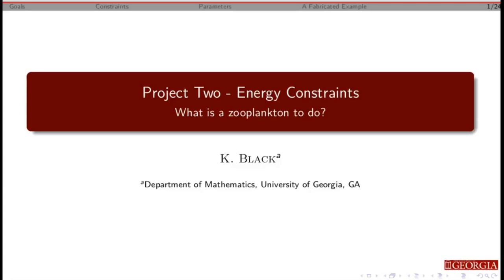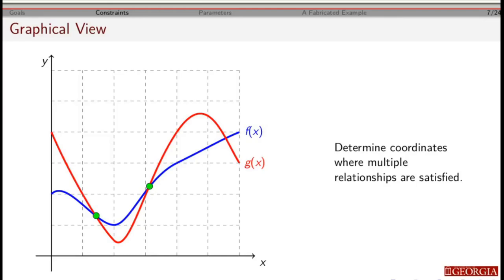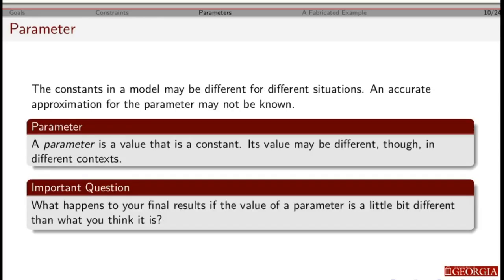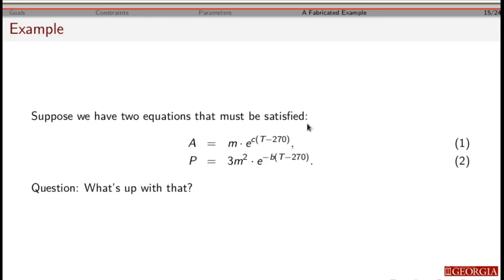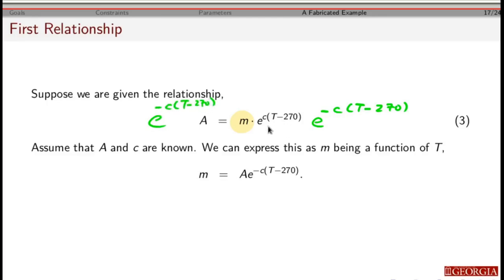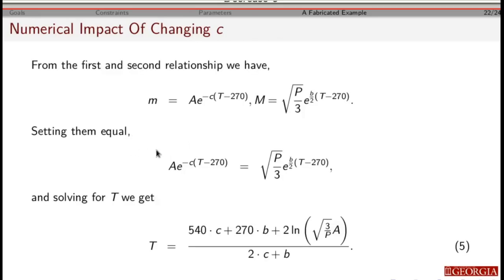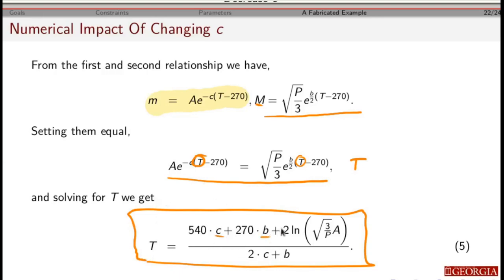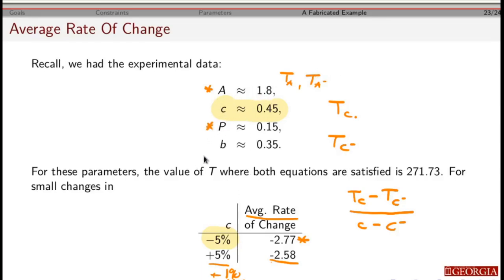Project 2: Sensitivity of Parameters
An overview of the idea of sensitivity analysis. Provides an introduction and overview of the primary idea underlying the second project.